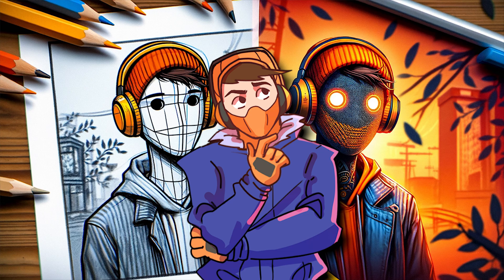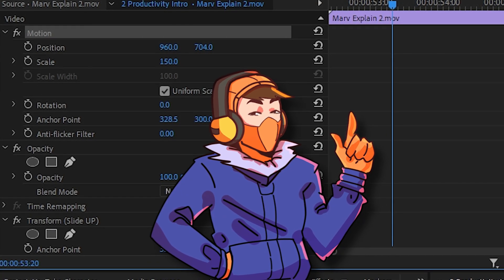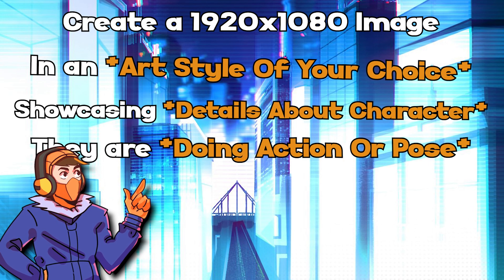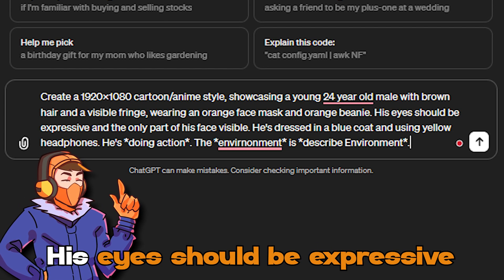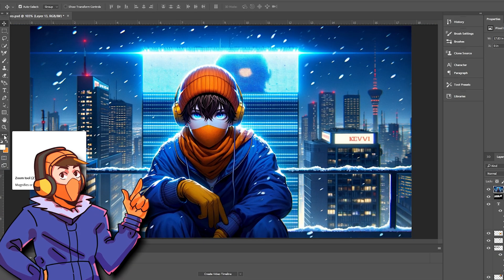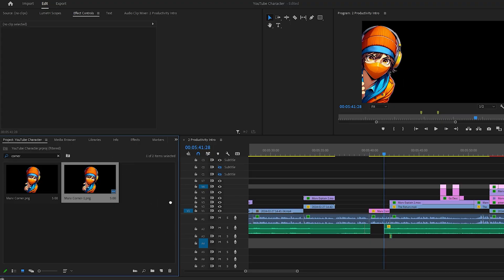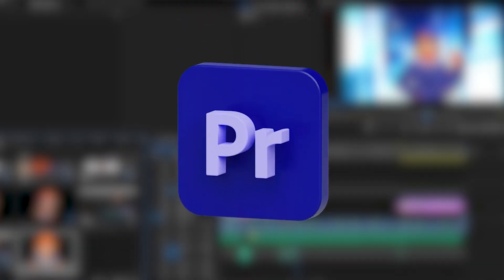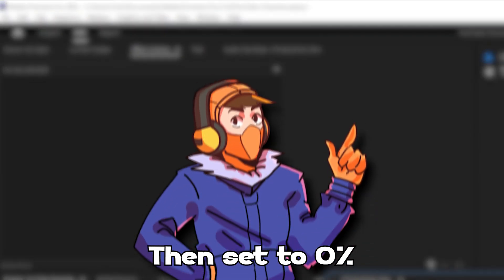How To Create Your Own Custom AI Character...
In this video guide, we go through how to create and animate your very own AI YouTube Character for beginners. Hope you enjoyed 🧡